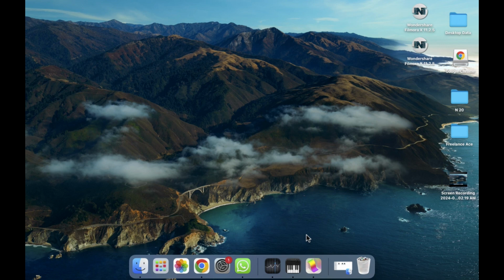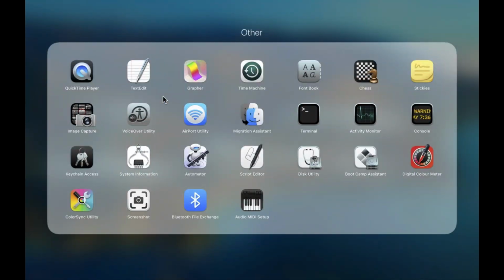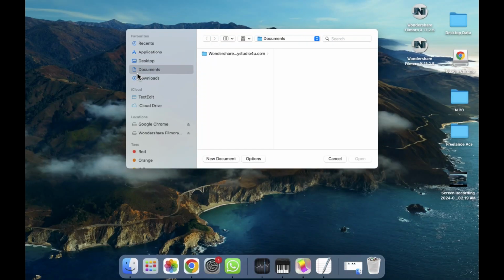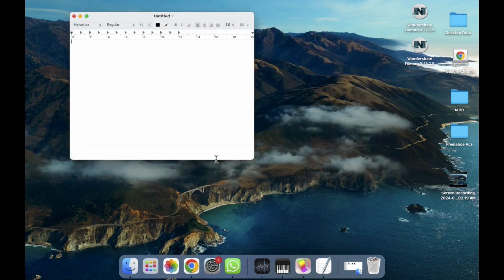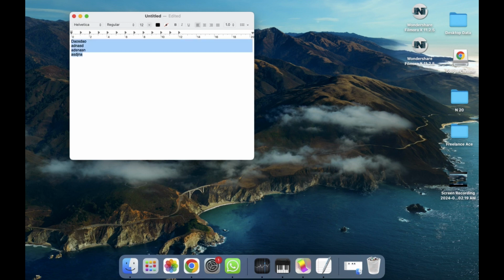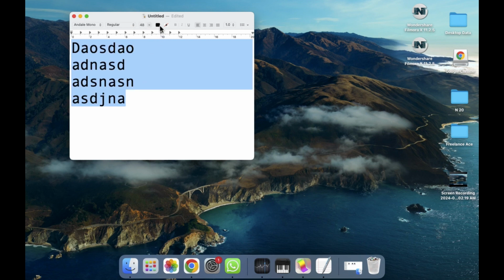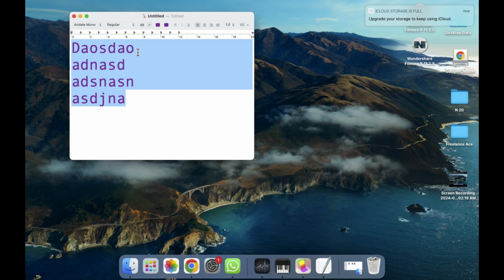How To use Text Edit in MacBook [easy]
Text Edit is a simple yet powerful text editing tool available on MacBook. To use Text Edit, start by locating it in the Applications folder or by using Spotlight to search for "Text Edit." Once opened, you can create a new document by selecting "File" from the menu bar and then choosing "New." Alternatively, you can open an existing text file by selecting "Open" from the File menu. In Text Edit, you can type and format text using various options available in the Format menu, such as font style, size, and color. You can also insert images, tables, and hyperlinks into your document using the Insert menu. Once you're done editing, you can save your document by selecting "Save" from the File menu. Text Edit supports various file formats, including plain text, rich text format (RTF), and HTML. With Text Edit, you can easily create and edit text documents on your MacBook with ease.